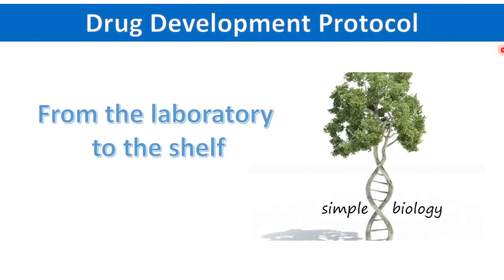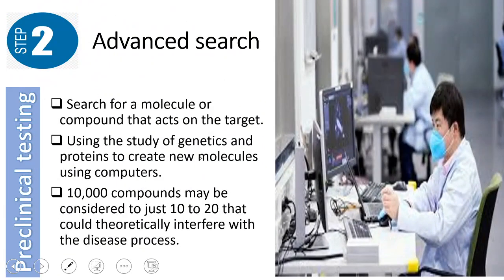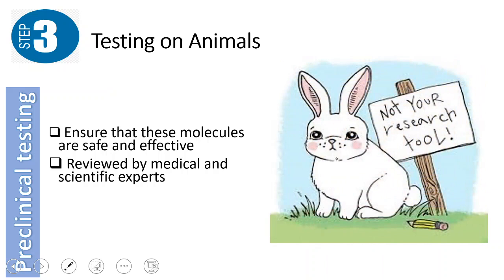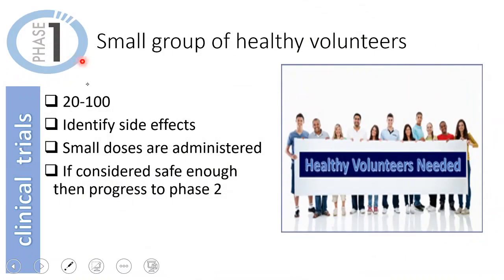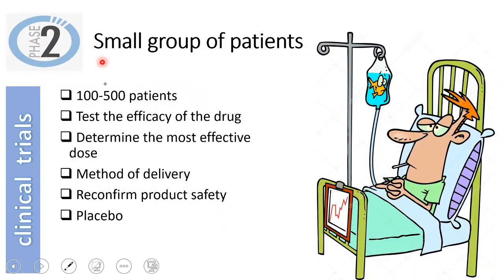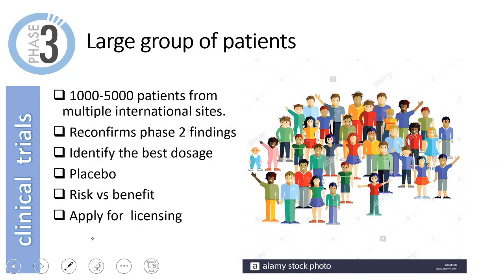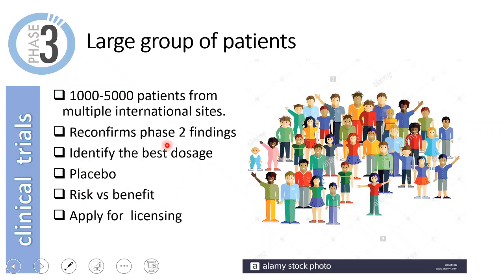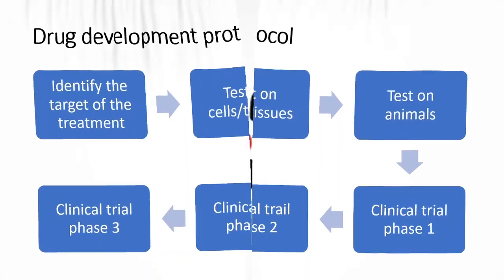drug testing protocol- stages of drug development for licensing, clinical trials. A level Biology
Drug development or vaccine development has to follow a testing protocol which includes preclinical testing and clinical trials. When the vaccine or the drug passes all the clinical trials and shows no or little side effects then it will be licensed by FDA.

In this video from simple biology, Mr. Mahdi outlines the stages  of drug development from the laboratory to the shelf of the pharmacy. drug testing starts with preclinical testing in the lab on cells , computer models and animals. Then clinical testing on humans in 3 phases. phase 1 on small group of healthy volunteers, phase 2 on small group of patients then on large group of patients. This lesson suits A level curriculum and other curricula. If you watch this video, you will know why it is not easy to produce a vaccine for corona virus covid-19 because the potential vaccine has to pass all the testing trials and prove no serious side effects on the body.